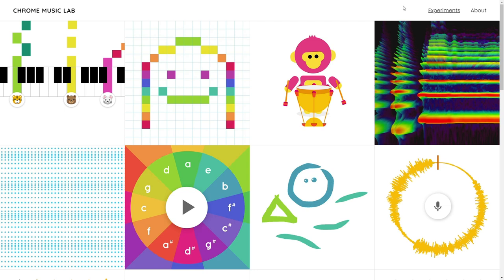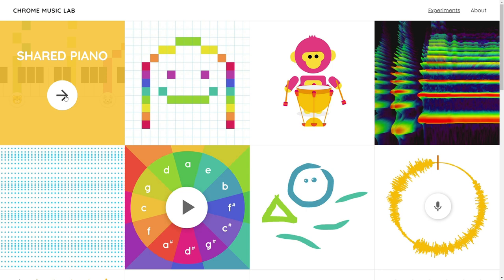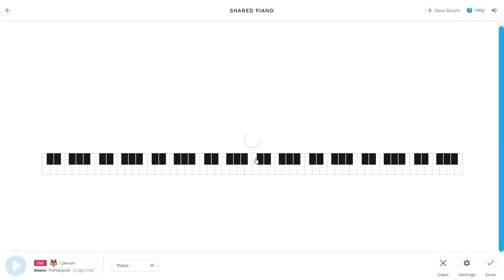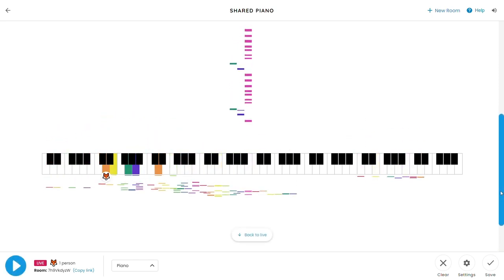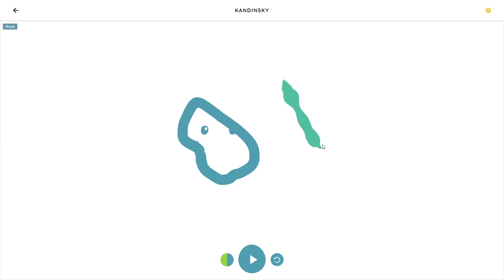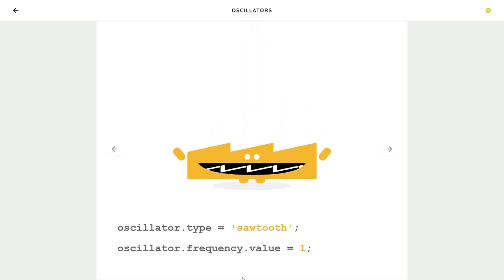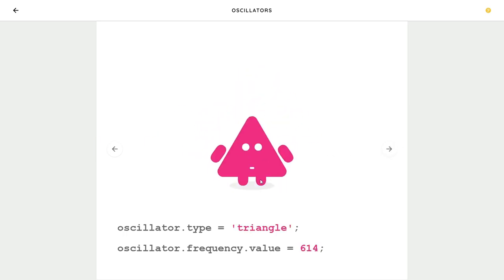I Played Chrome Music Lab! (it's really good)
I actually like the song I made :)